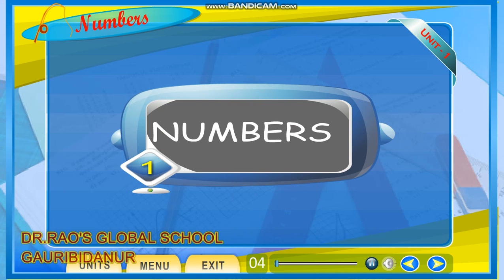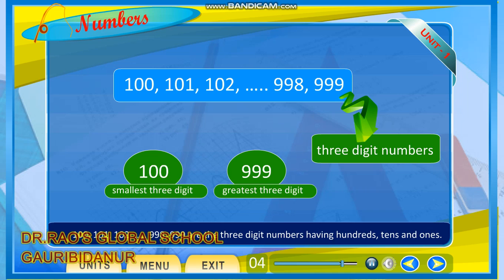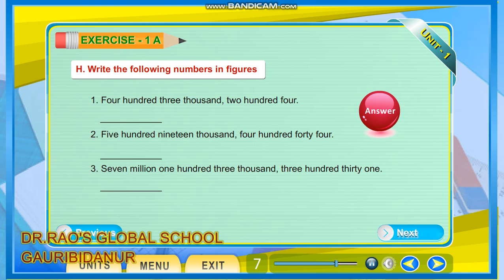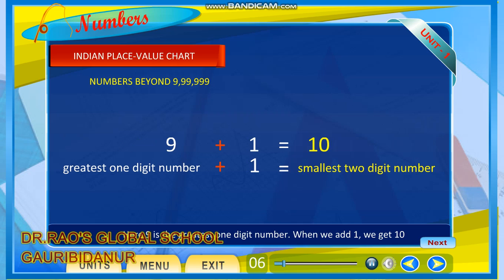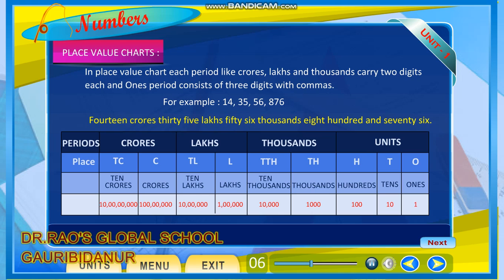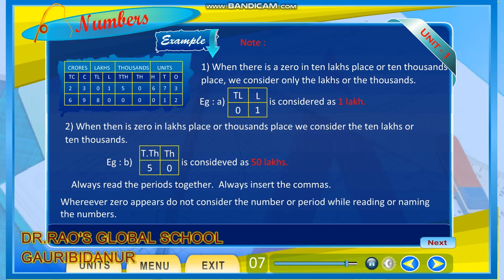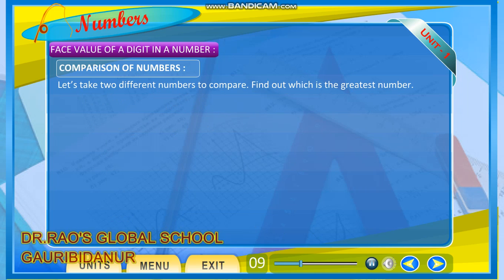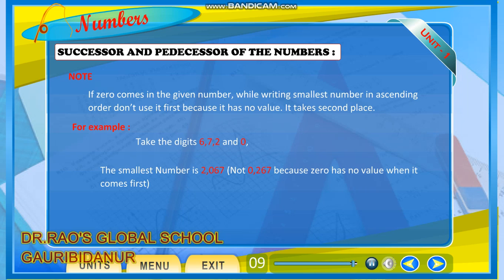5th Std Maths 1A 1B